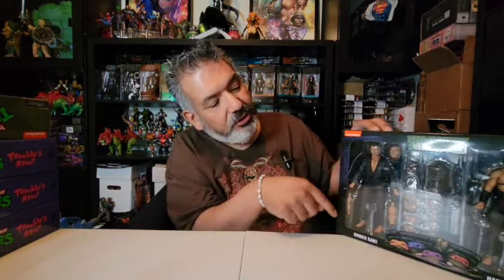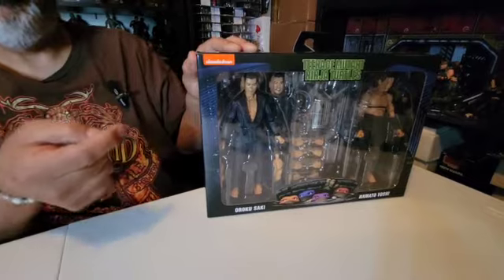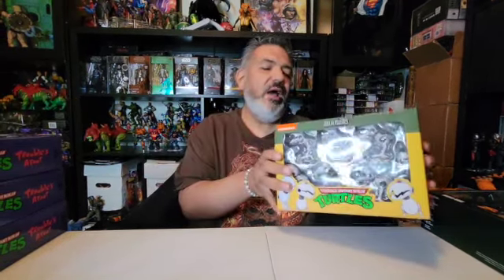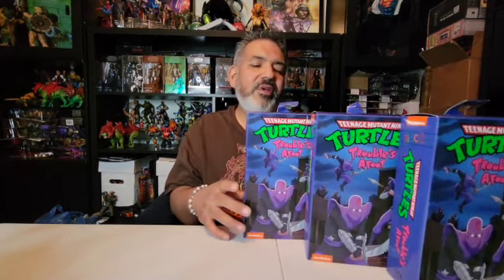Episode 159: Mail Call SDCC 22, NECA, Ebay